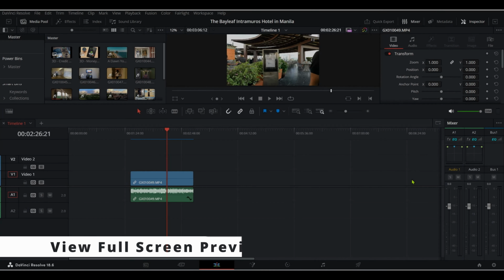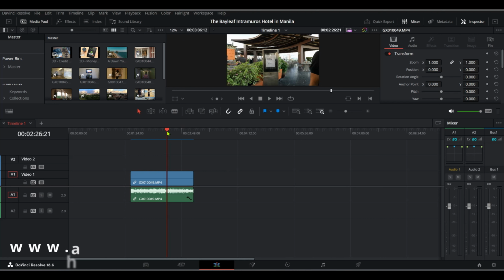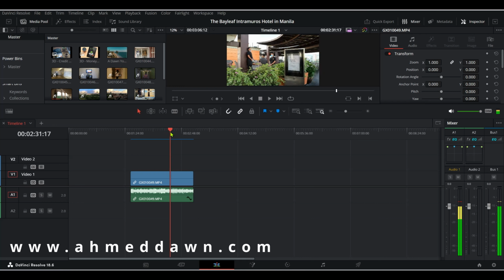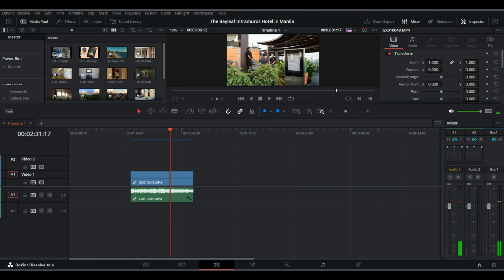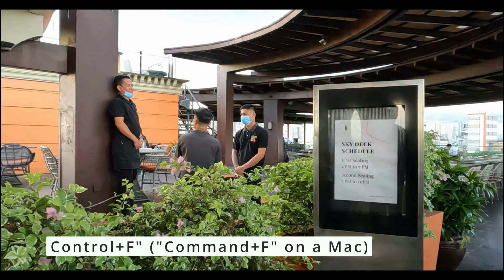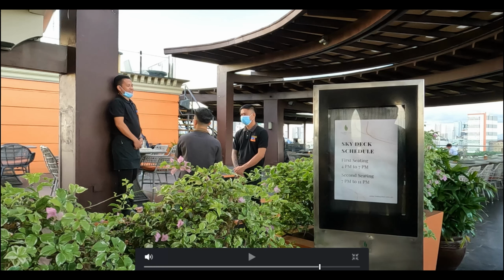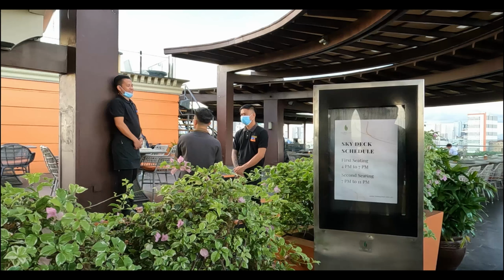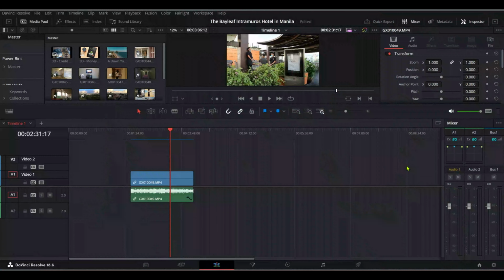How to View Full Screen in DaVinci Resolve: Mac & PC Shortcuts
DaVinci Resolve Full Screen: The Easiest Way! | DaVinci Resolve Full Screen FAST! (Keyboard Shortcut Hack) | Maximize Your View: How to Go Full Screen in DaVinci Resolve

Tired of squinting at your edits? Learn the quick and easy way to preview your videos in full screen in DaVinci Resolve! This video shows you the keyboard shortcuts for Mac and PC.

Take your edits to the next level with stunning Resolve full-screen viewing.

Chapters:
0:00 DaVinci Resolve Full Screen
0:15 How to Full Screen Preview DaVinci Resolve
1:00 Conclusions

You May Want to Watch:

How to Copy Paste Color Grades In DaVinci Resolve